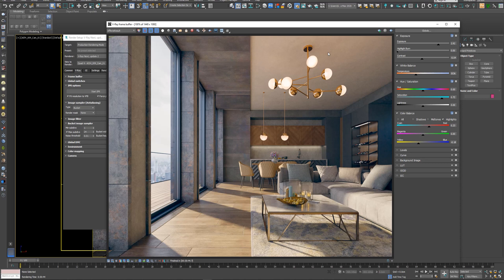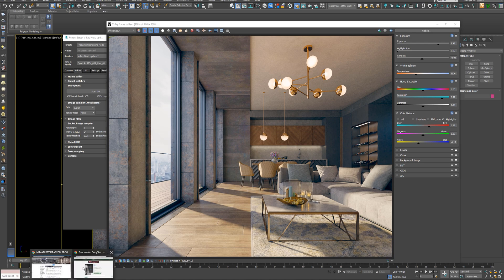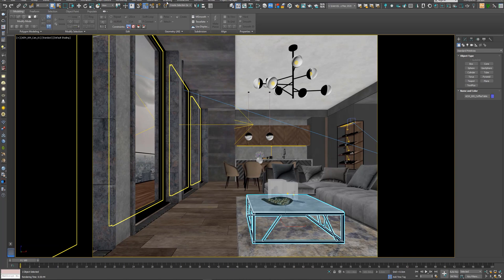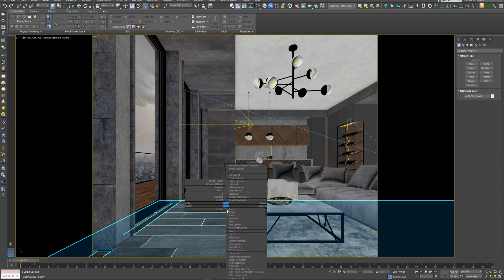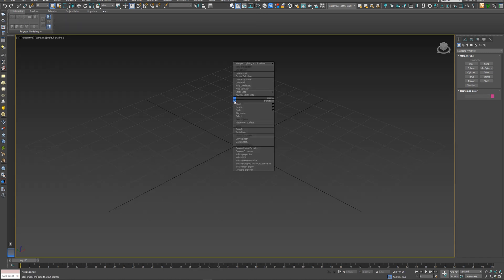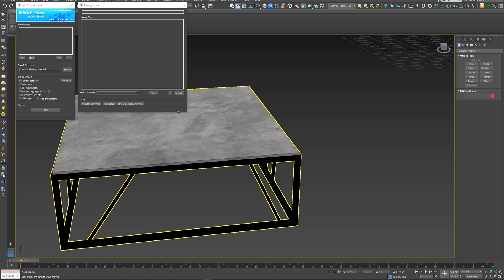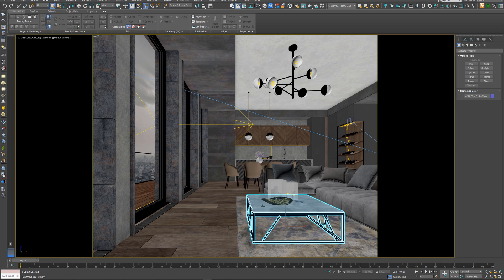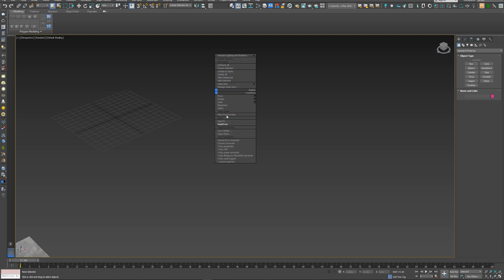3DS Max Tutorial | Copy Paste Objects Between Scenes - FAST!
In this video, I am going to show you how to Copy and Paste Objects Between 3Ds Max Scenes quickly and easily.

We will cover:
- Where to find Copy To Script.
- How to Copy & Paste Objects Between 3Ds Max Scenes.
Best (price to performance) Desktop PC parts
Best Laptops for Architects
Best Books for Architects
Graviton website & socials!